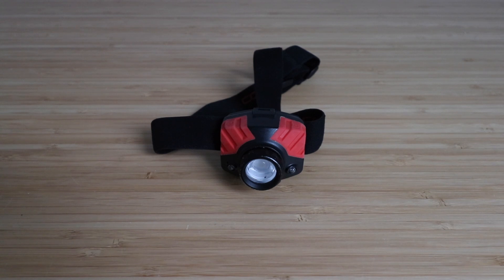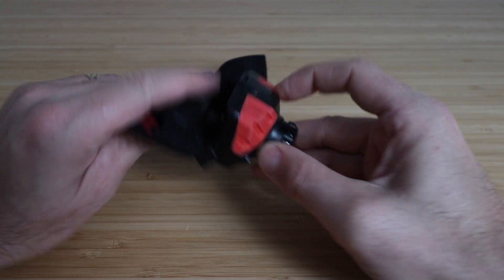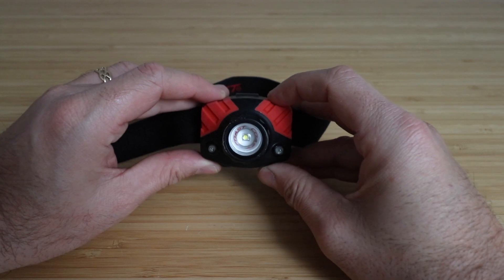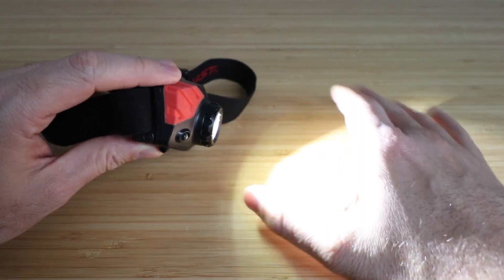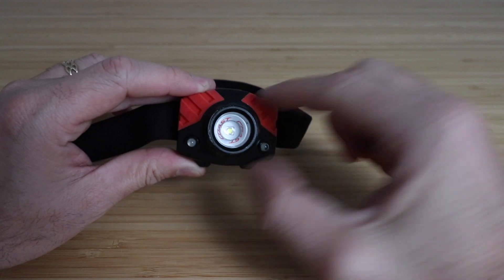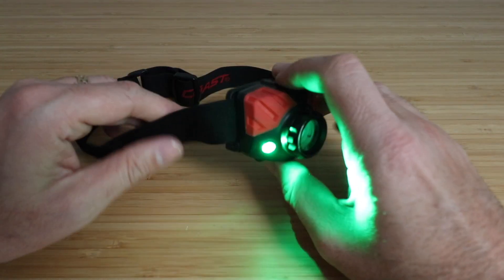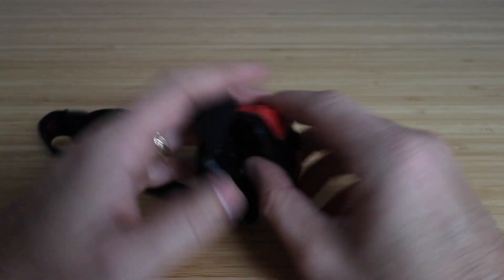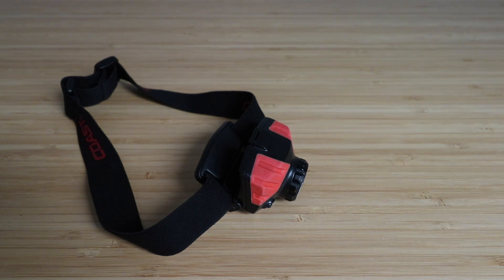Coast Headlamp Review FL75 700 Lumen Light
In this video we review the Coast Battery Powered Headlamp. It's been great for camping and working at night.
Coast FL75 Head Lamp

The FL75 Coast Headlamp has been a great head lamp for camping. It's an LED headlamp that runs on 3 AAA batteries. It has an adjustable headband that securely stays on your head. It's features include a white light for lighting up your area and lower power red and green light for when you don't want to degrade your night vision.

The LED white light on the coast headlamp has a high, medium and low setting as well as an adjustable focus.